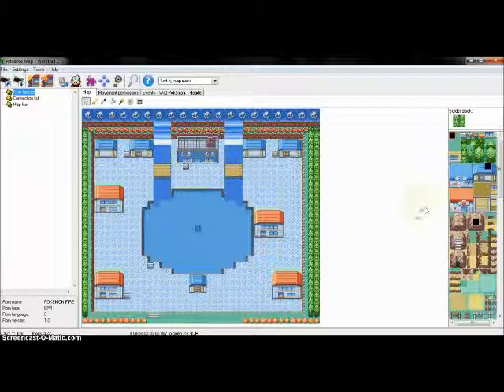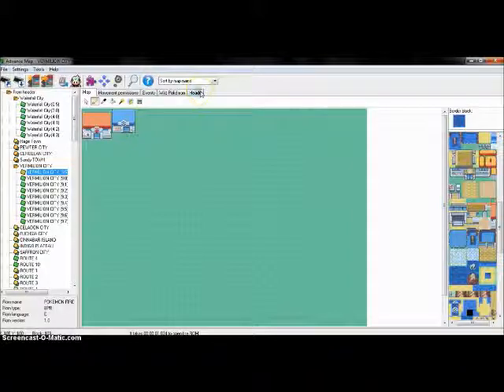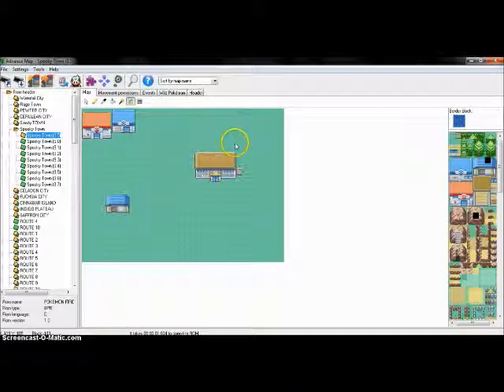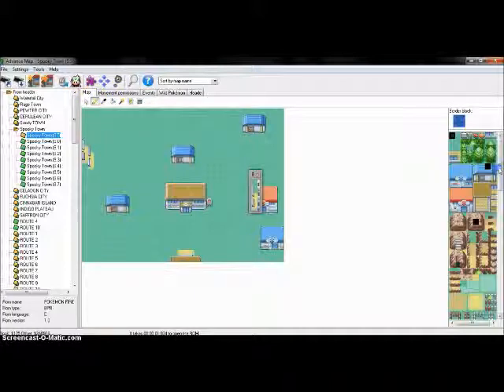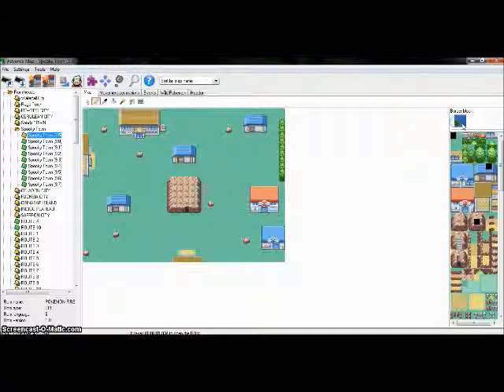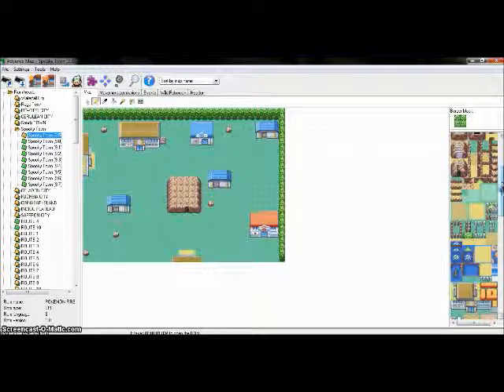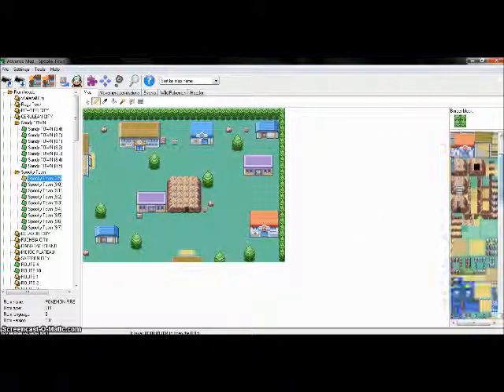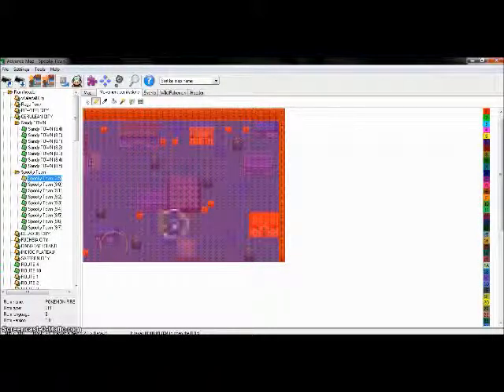Advance Map tutorial part 1 (mapping and movement permissions)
So this is part one of editing with the advance map tool I am very sorry but the tail end of my video was corrupted so I couldn't show the end of it =/  But anyway next week I will be uploading a video of events and wild Pokemon.
To download Lu-Ho's advance map 1.95 you will want to go
and then to download your ROM go to coolrom.com and look up whichever Pokemon GBA rom you want. Happy Hacking